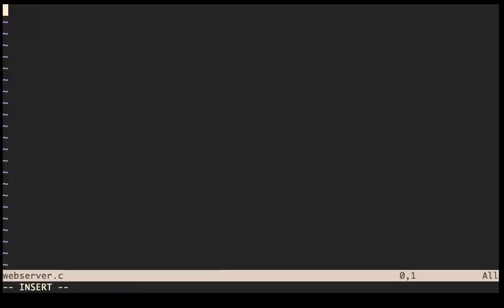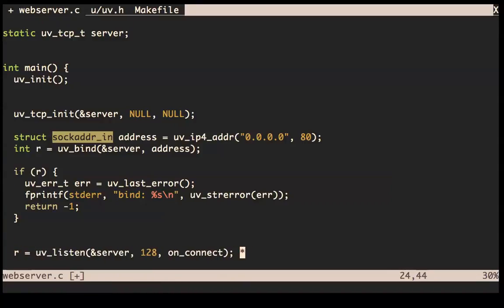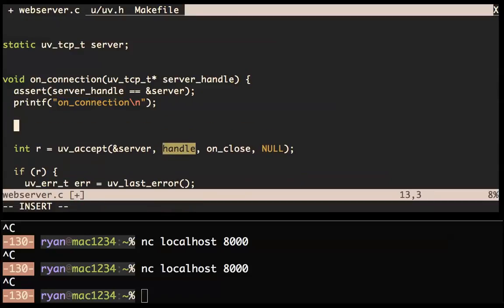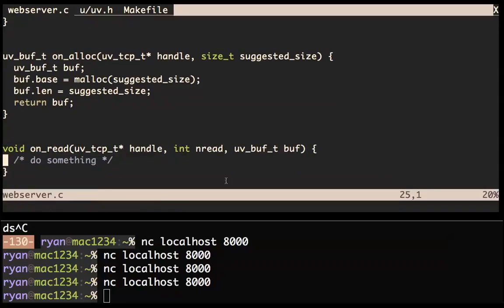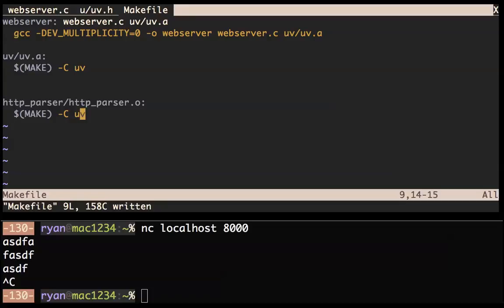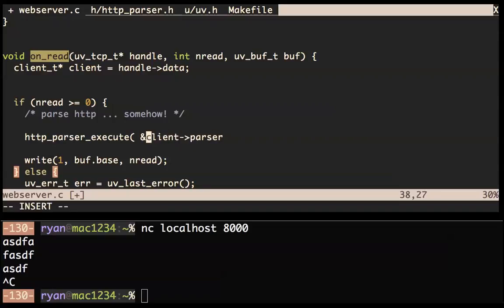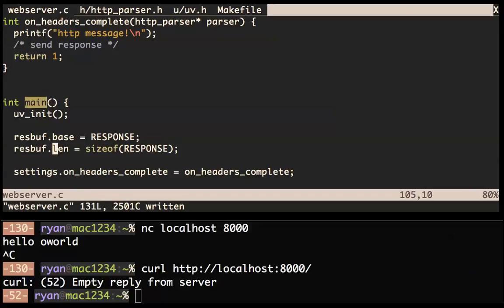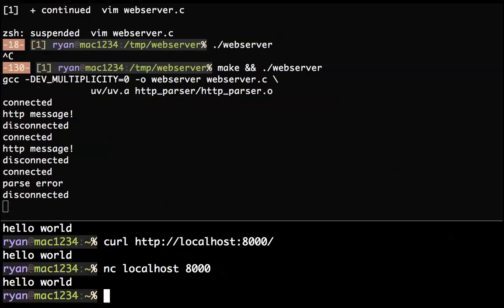using libuv and http parser to build a webserver HD (with captions)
By @ry